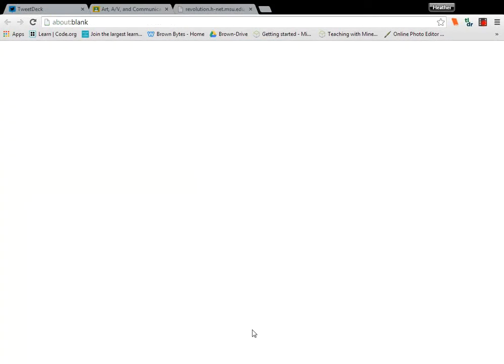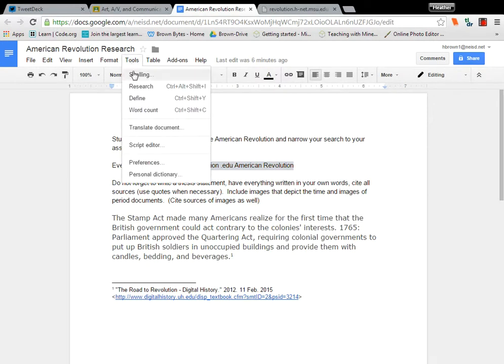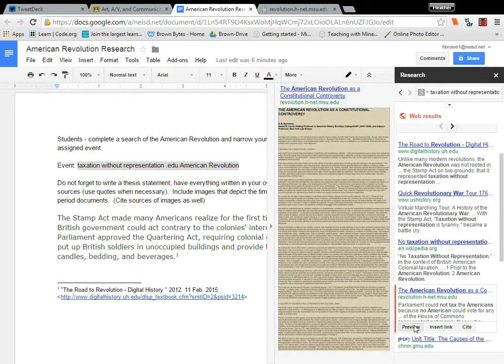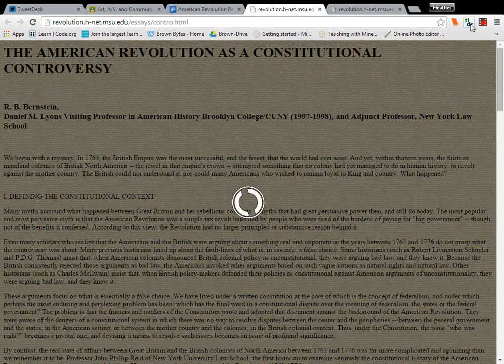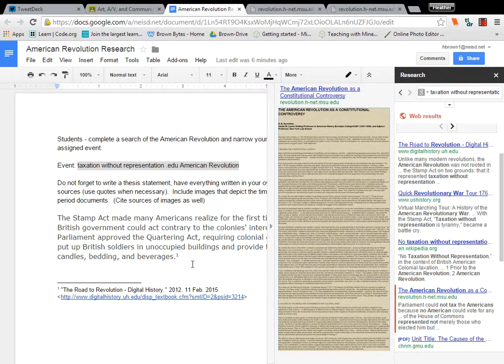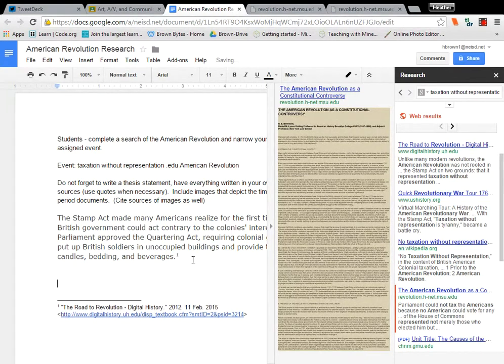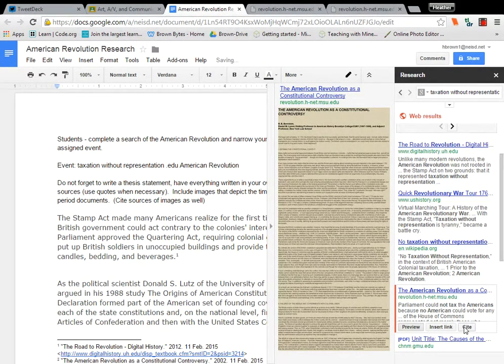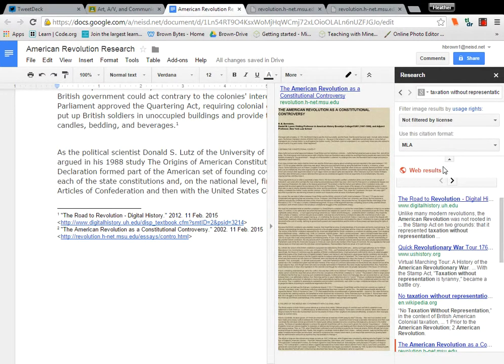Google Docs - Research Tool